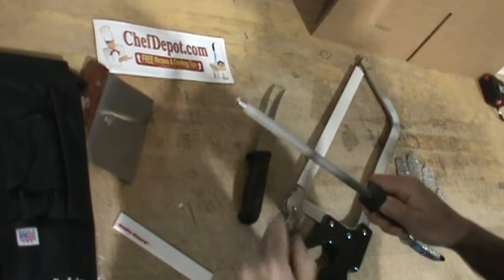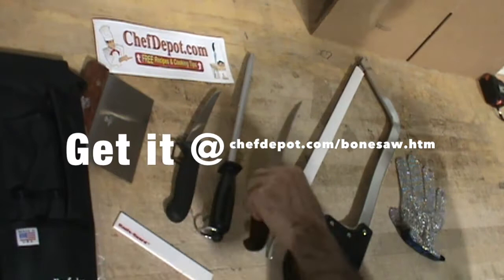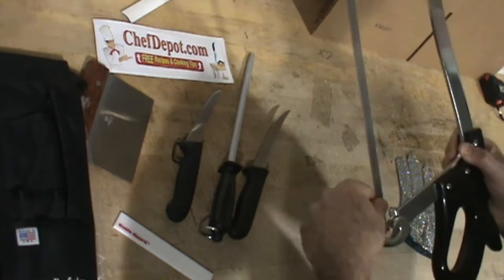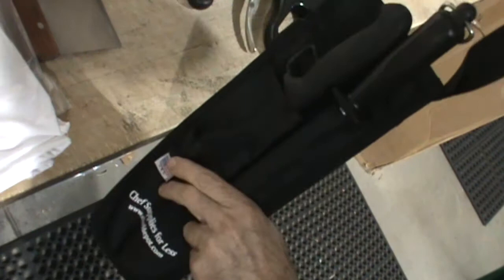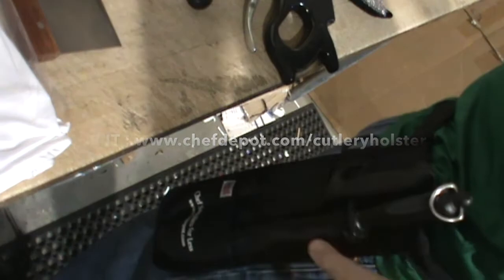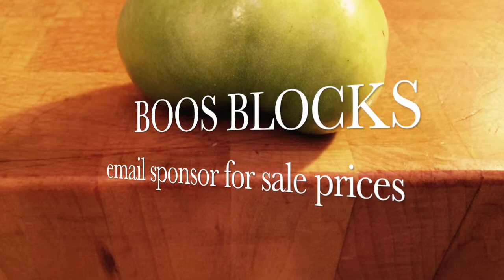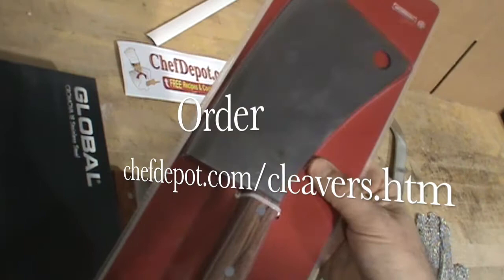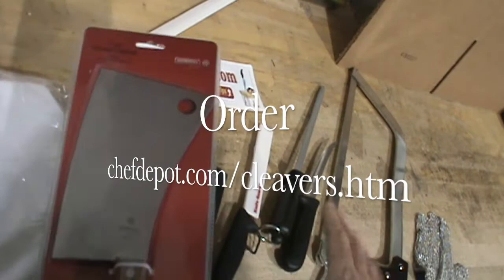how to butcher a hog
Learn how to butcher a hog. More swine tips and tools at the website. Best cleaver reviews Our knives are rated #1, hand made and they stay sharp longer than most knives. Chef blocks and chopping boards made in USA , USA Knife sharpeners much more.